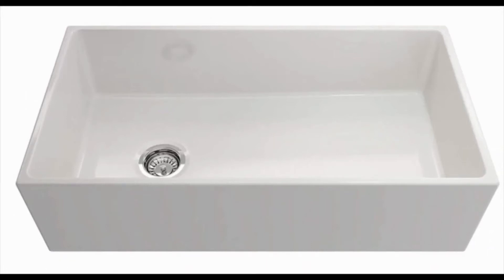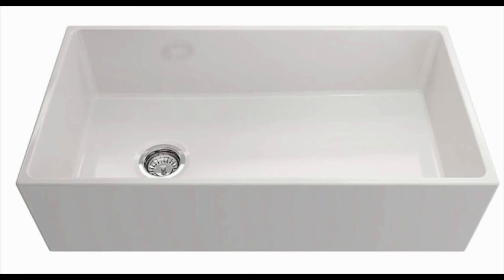Contempo Farmhouse Apron Front Fireclay 36 in Single Bowl Kitchen Sink Review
Contempo Farmhouse Apron Front Fireclay 36 Inch Single Bowl Kitchen Sink with Protective Bottom Grid and Strainer in White by BOCCHI

The Contempo Farmhouse Apron Front Fireclay 36 in Single Bowl Kitchen Sink with Protective Bottom Grid and Strainer in White by BOCCHI is far from a top-seller. It has a reputation for being delivered with missing parts.

The sink itself also doesn’t stand out if you are looking to give your kitchen that whoa factor. This is the worst apron front sink on the market, and you should not waste your hard earned money on it. Try out the other great sinks we have listed.

Reviews of the 11 Best Apron Front Sinks for Kitchens, Plus 2 to Avoid